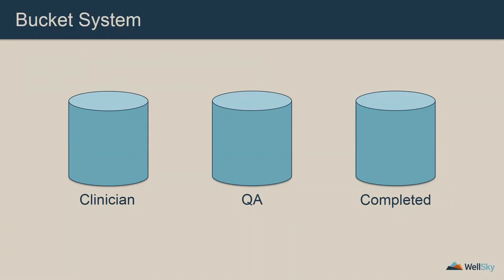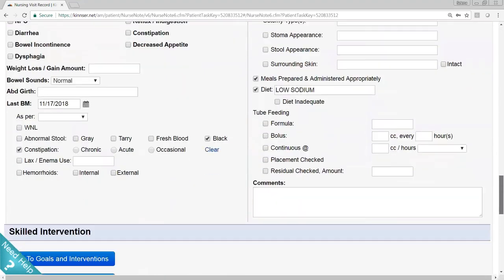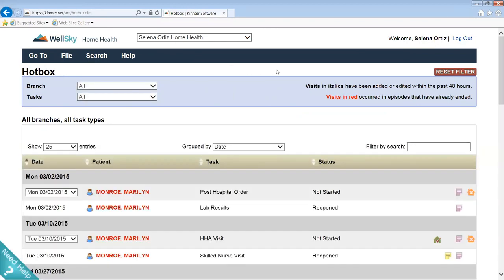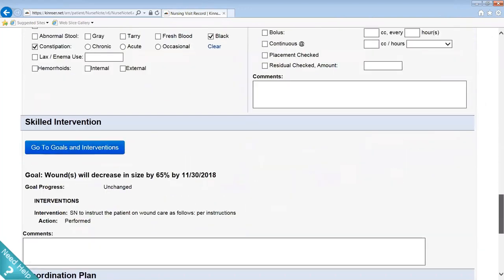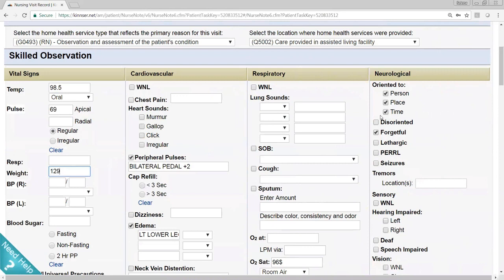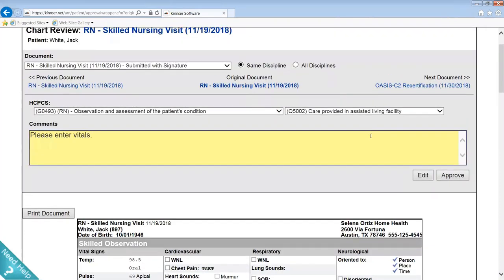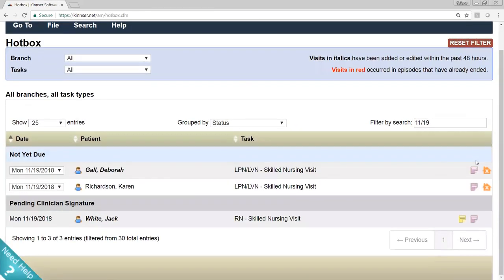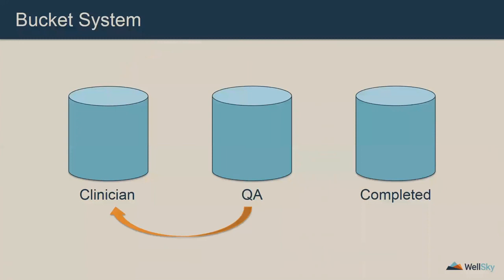Lifecycle of a Clinical Note in WellSky